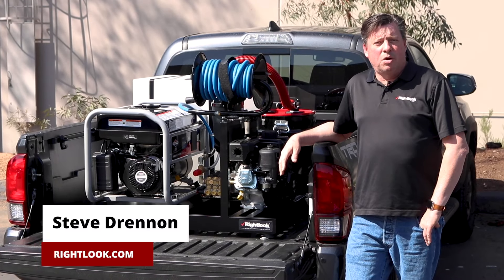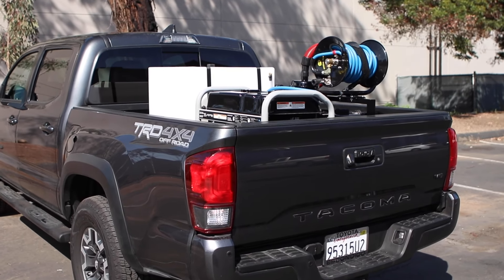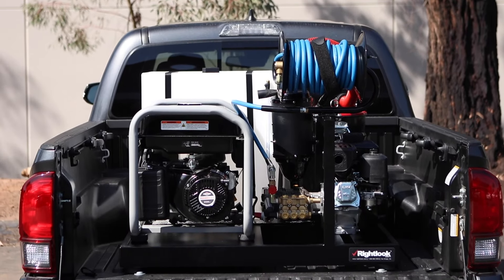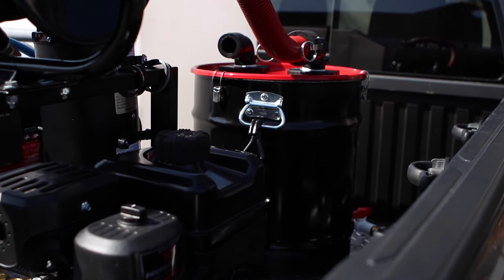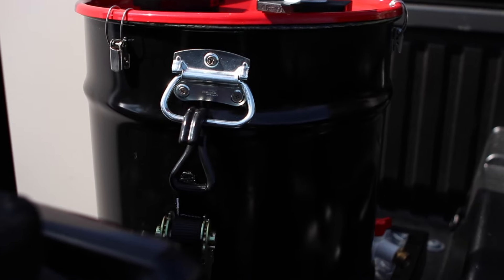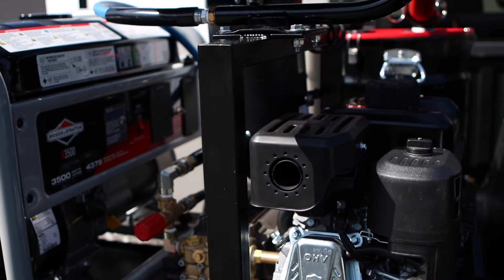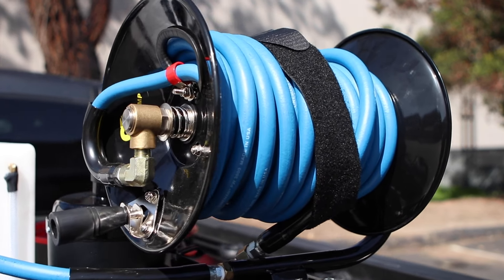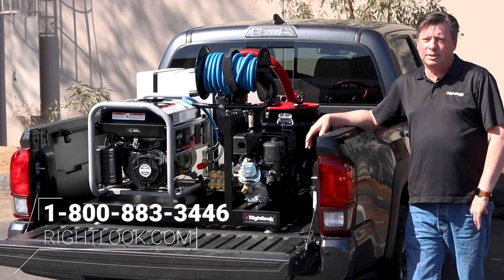Rightlook.com Deluxe Micro Mobile Detailing Skid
The Deluxe Micro Skid is here! Everything that our full-size skids offer is now available in a compact form. This is perfect for mobile detailers with smaller truck beds or van space. Head over to our website to customize your micro skid! For more information give us a call or head over to our website to customize your own micro skid!